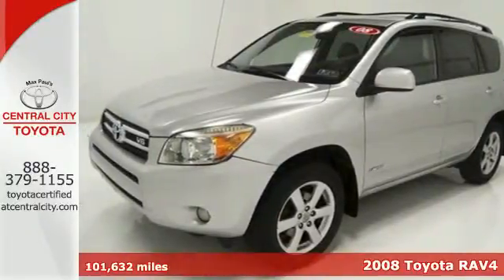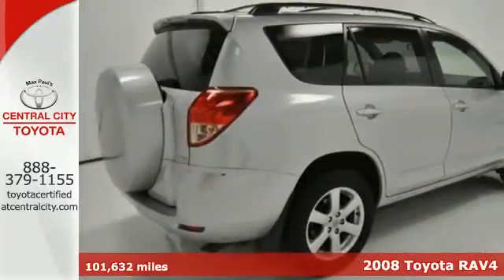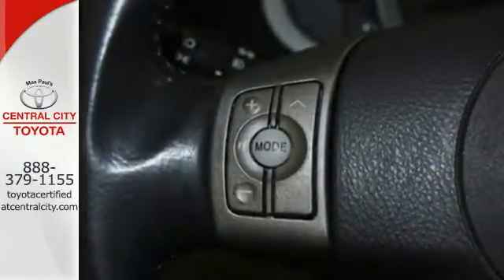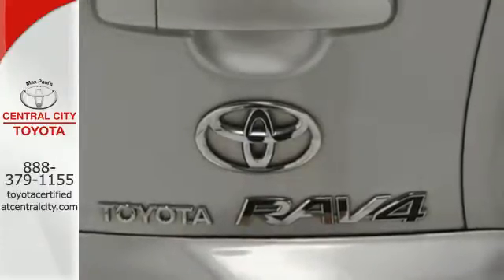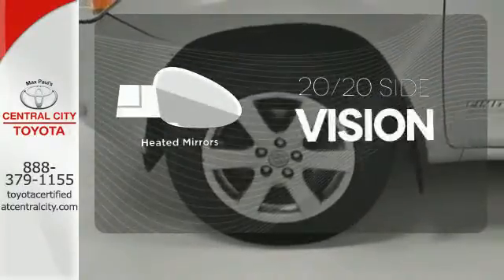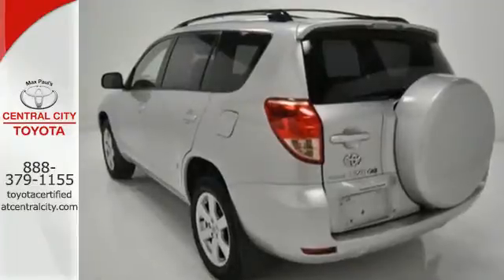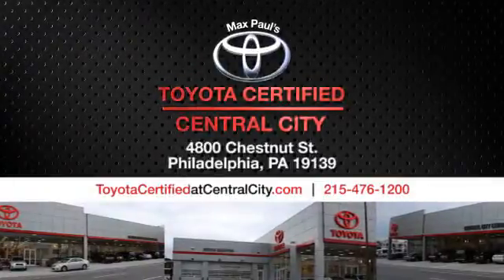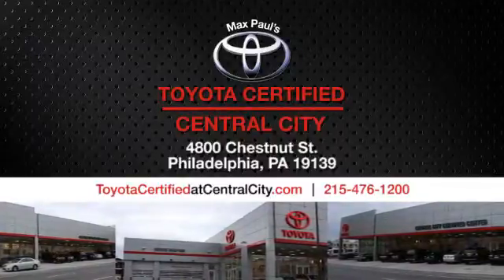2008 Toyota RAV4 Philadelphia PA Springfield, PA #1520091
Year: 2008
Make: Toyota
Model: RAV4
Trim: Limited
Engine: 6 Cyl. 3.5L
Transmission: Automatic
Color: Classic Silver Metallic
Mileage: 101632
Stock #: 1520091
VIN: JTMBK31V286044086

Address:
4800 Chestnut St.
Philadelphia PA Springfield, PA 19139